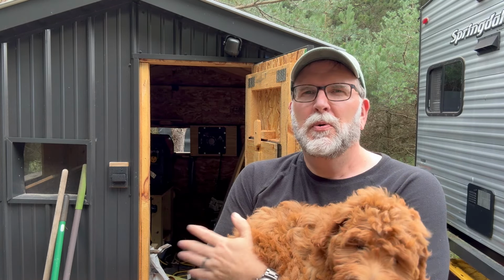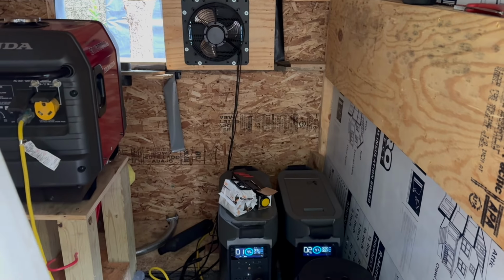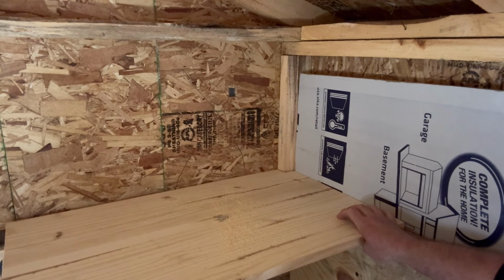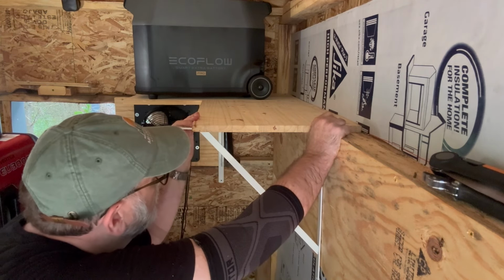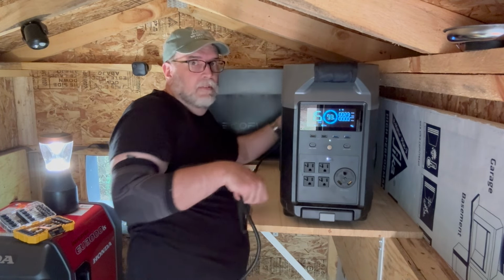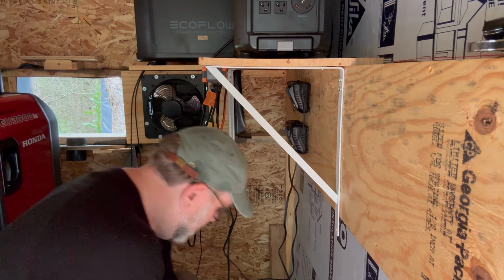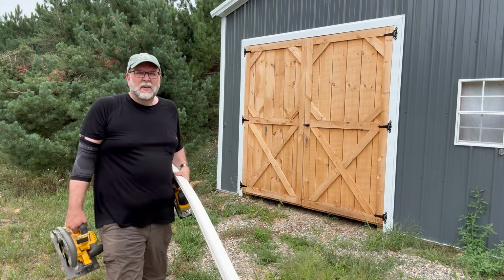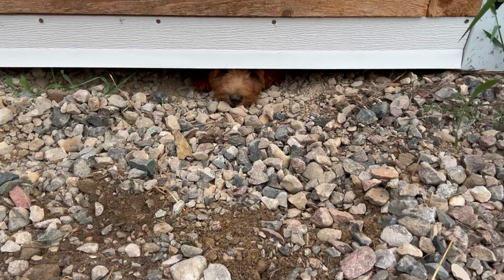How to Build a DIY Battery Charging Station Using a Twist Tie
It's time to make more space in our generator shed by building a battery storage area that is up off the ground, freeing up space for easier access and a few more tools.

Join me and my puppy, Pumpkin, as we tackle this project using nothing but a twist tie to measure.

0:00 Welcome
1:26 Starting the Project
2:53 Heavy-Duty Brackets
3:47 Circular Saw Cut
4:43 Dry-Fitting the Board
5:25 Installing the 1st Board
6:06 Lifting Heavy EcoFlow Delta Pro
6:44 Board 2
7:07 Cutting the Bracket to Size
9:17 Lifting Battery 2
9:35 Attaching Cords
10:27 Rigid Power Strip
11:35 Mounting Battery Chargers
12:00 Measuring with a Twist Tie
14:52 Before and After
15:03 Modifying Barn Doors
17:19 Closing Thoughts